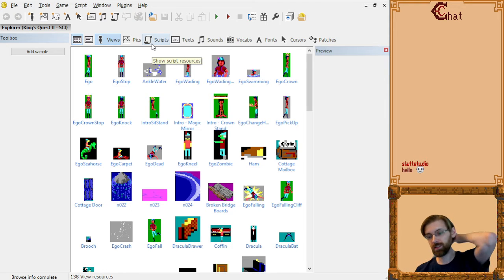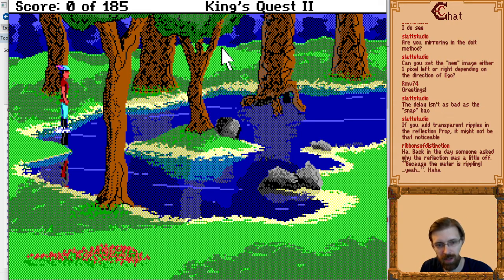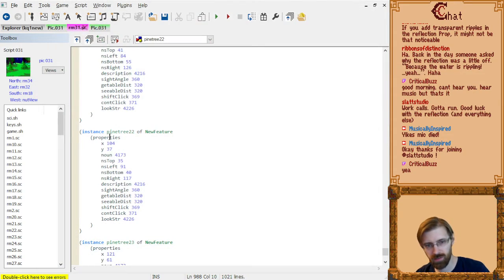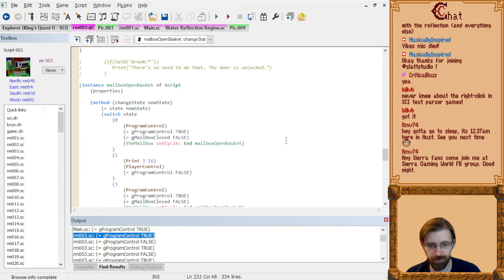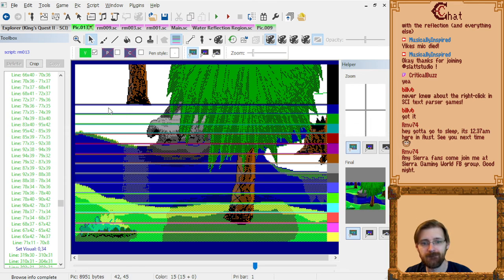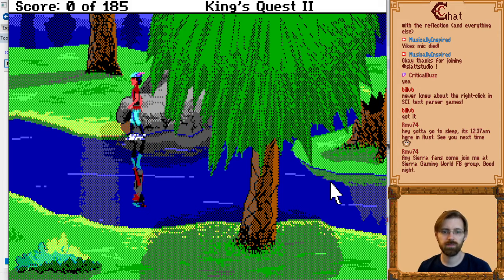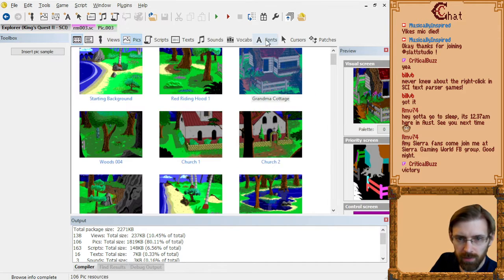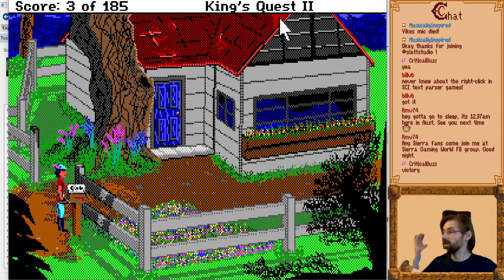King's Quest II SCI Dev Stream 12 - Parser Bug Hunting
Originally streamed on May 18, 2021